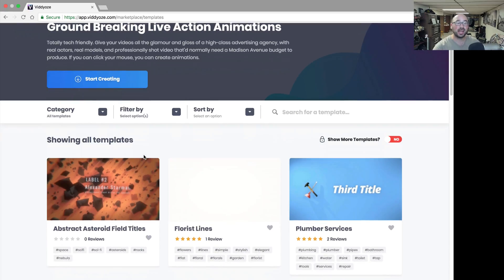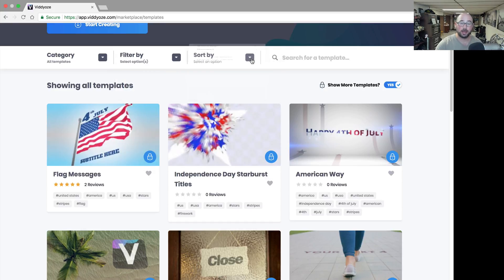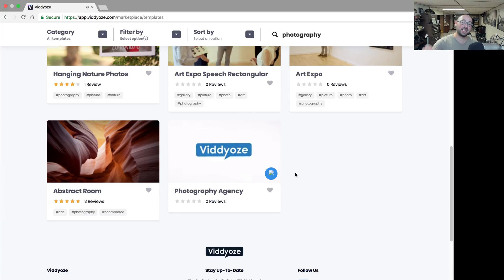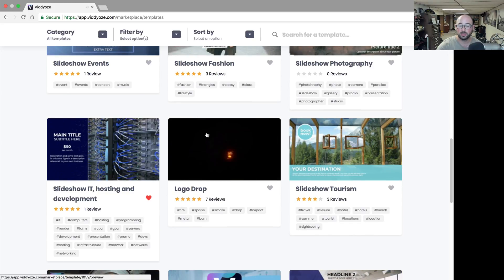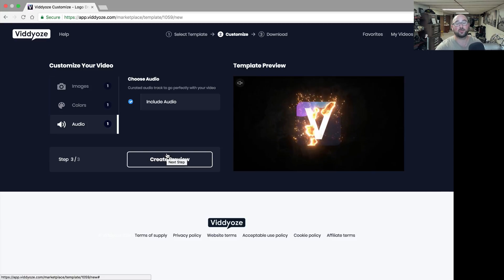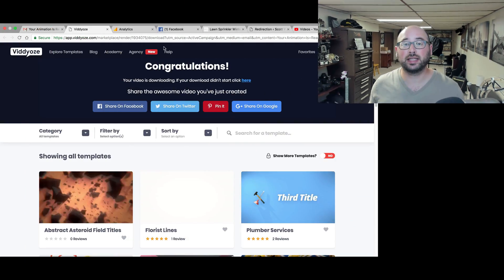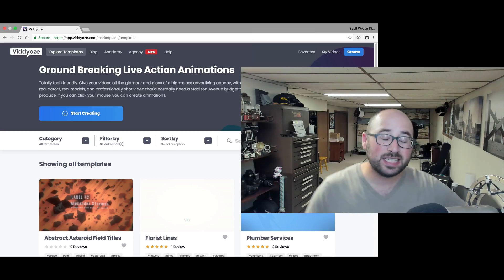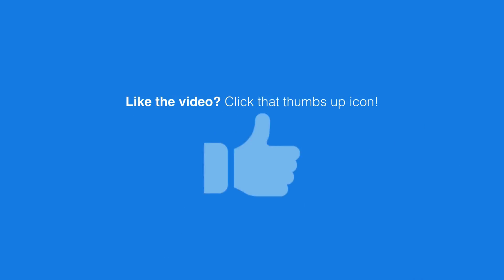Easily Create Video Animations with Viddyoze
When I discovered Viddyoze I instantly knew it would be a good product to use for my business, for YouTube and potentially for clients. The software allows you to easily and quickly create video animations for introductions, teasers, transitions and so much more.  There are multiple plan levels, but even at the most basic plan, the product is extremely useful for video creators.